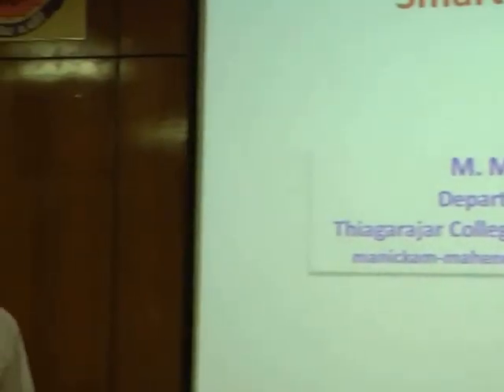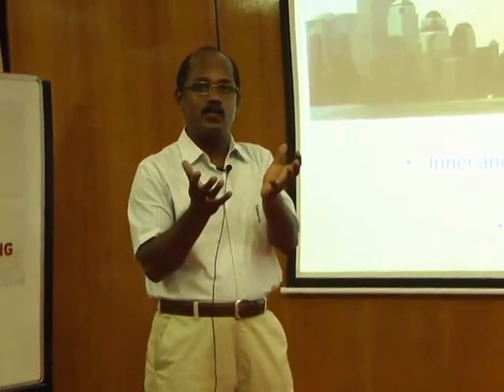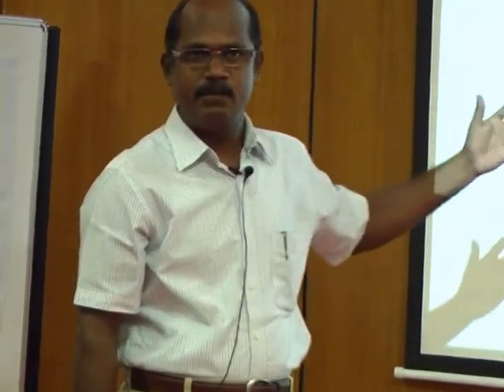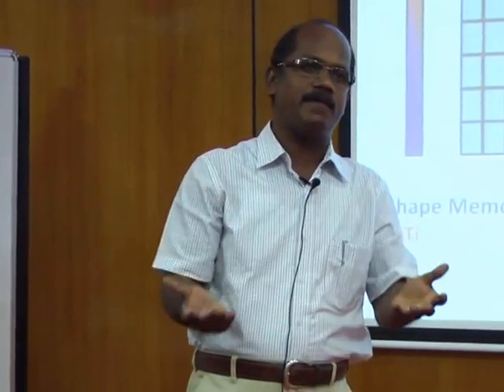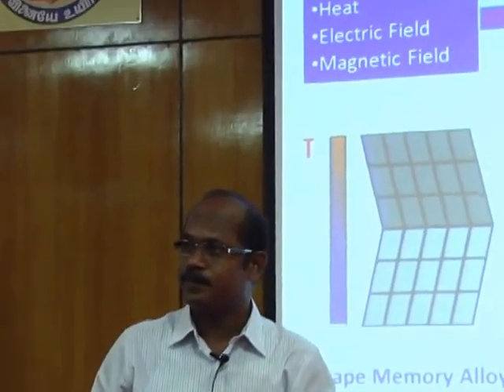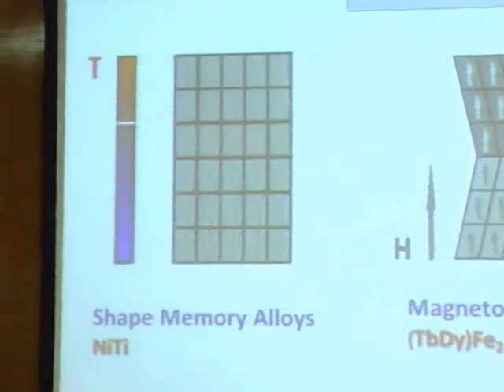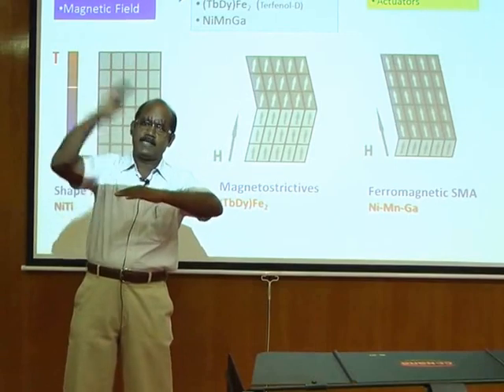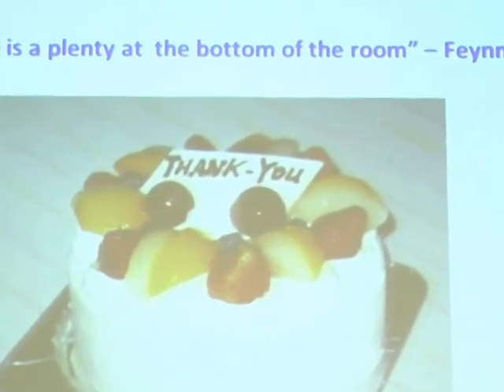Introduction to Smart Materials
Thanks to TCE and IITB-ISTE. A tutorial. used some PPTs downloaded from the internet. Manickam Mahendran thank Dr. Robert C. O'Handley (MIT, USA) for introducing him to the subject, the Smart Materials. High Temperature Shape Memory Alloys can be 'used' in the construction industries.